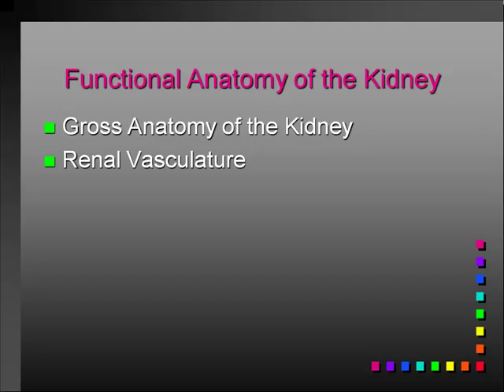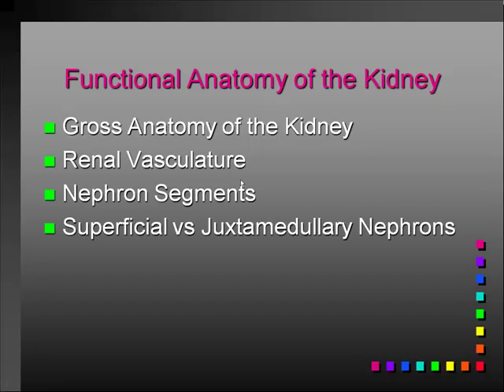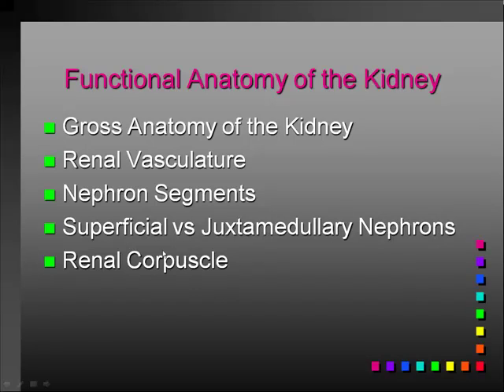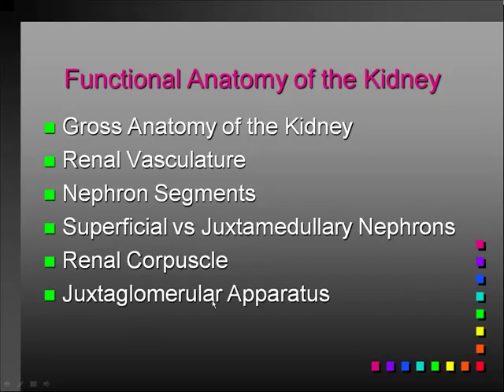Dr. Rouch Part 1